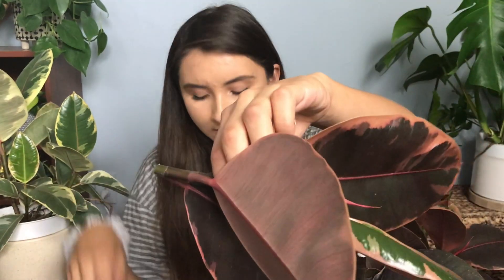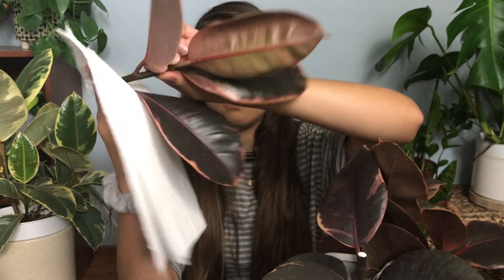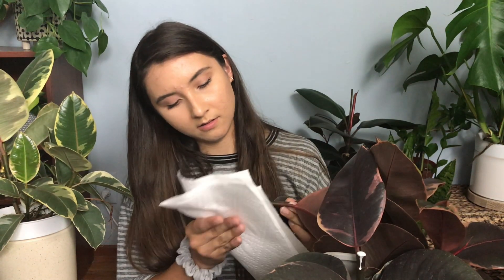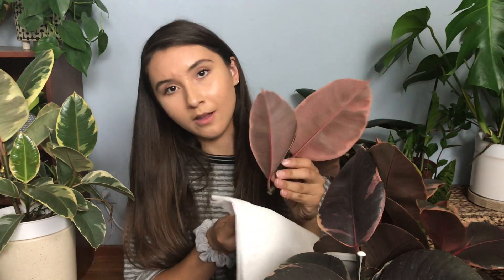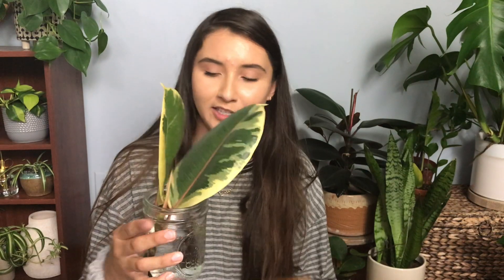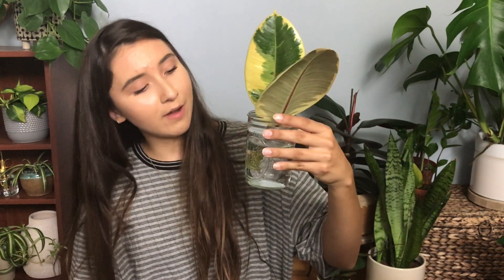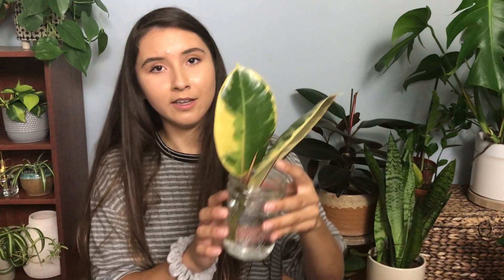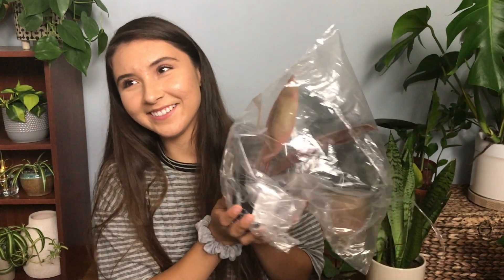Propagating My Variegated Rubber Plant | Ruby & Tineke Ficus Elastica Cuttings In Water & Soil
Propagating my HousePlants, Red Ruby Rubber Plant in Soil (0:53) and Tineke Rubber Plant in Soil (4:23) From a cutting to make more Rubber Babies!

iMovie: Used For ALL Video Edits